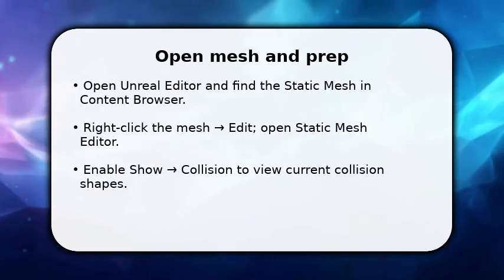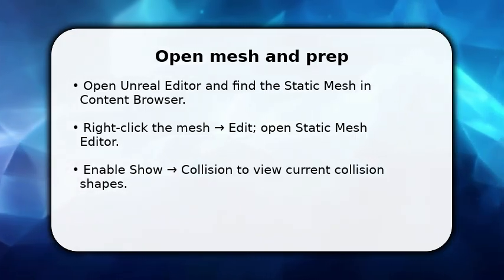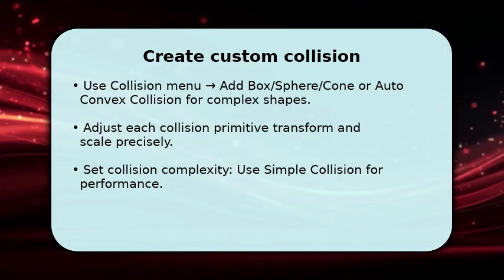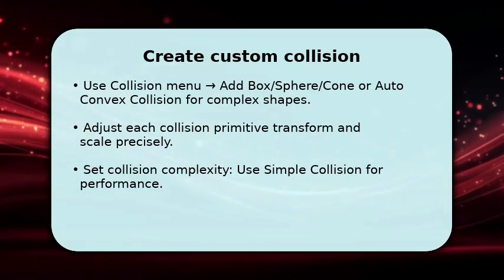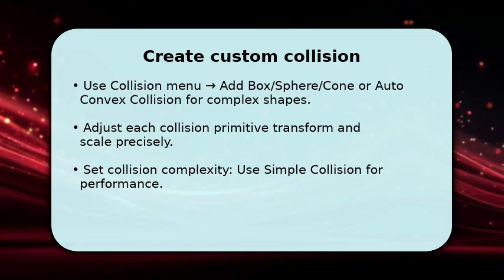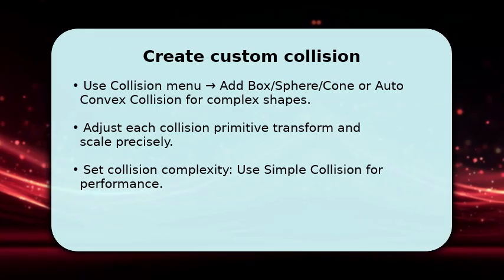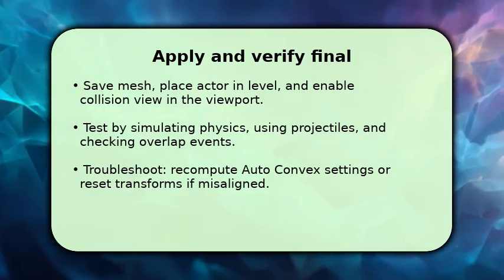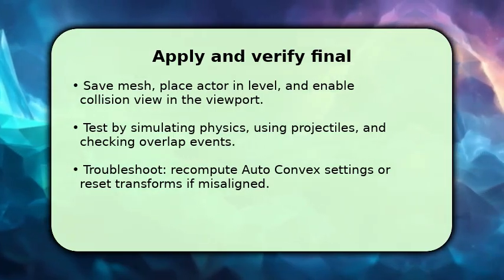How to Change Collision in Unreal Engine 5 (only Way)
How to Change Collision in Unreal Engine 5 (only Way) | 🔒 Surfshark VPN Deal — Stay private and secure. $1.99/mo + 3 Months Free ▸

Dive into the intricathy of Unreal Engine 5 and master collision changes with our step-by-step guide. Perfect for game developers or enthusiasts looking to tweak their environments, this video will walk you through advanced techniques exclusively available in UE5.

Unreal Engine 5, collision change tutorial, UE5 environment adjustment, advanced collision settings, game development Unreal Engine